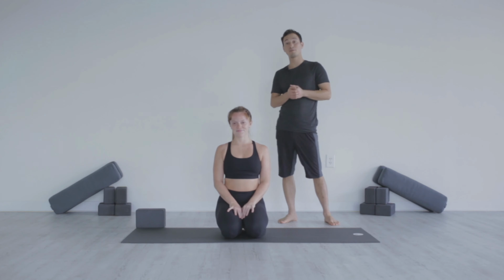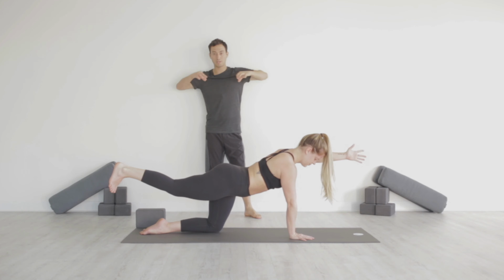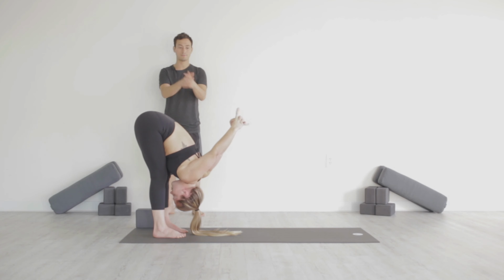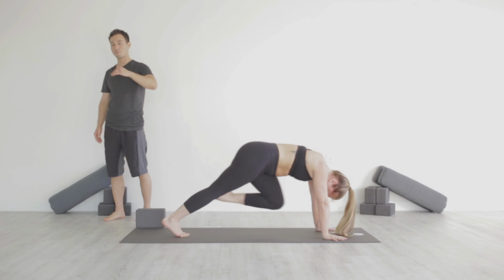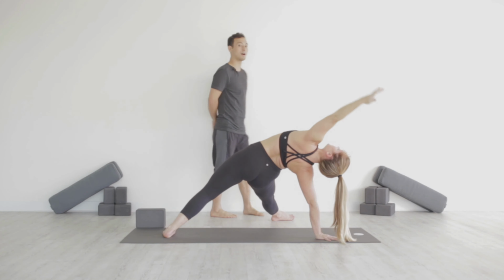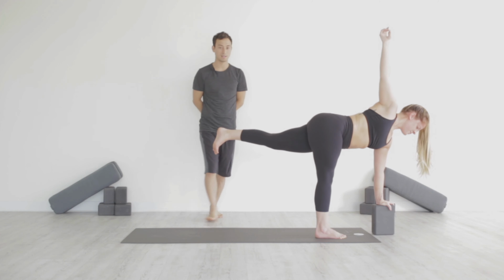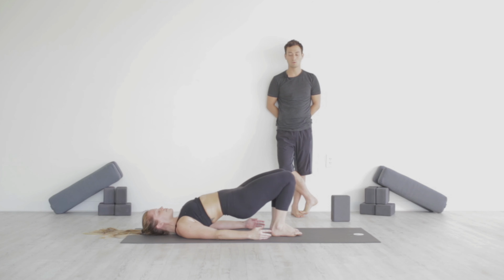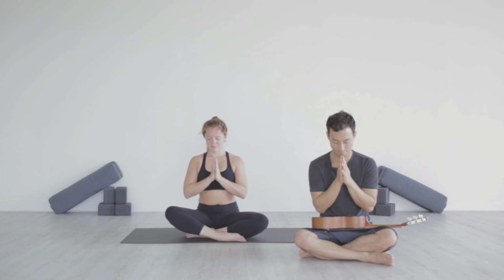30 min Revitalize Your Practice | Tamal Dodge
Act fast, this offer expires!

BODHI LIVE is a boutique yoga and fitness brand that specializes in online streaming content.

As a member of BODHI LIVE you will be upgraded to our robust library featuring hundreds of incredible classes with your favorite instructors and more!